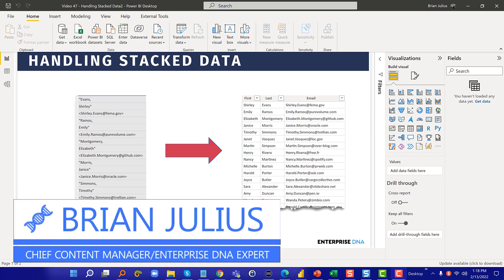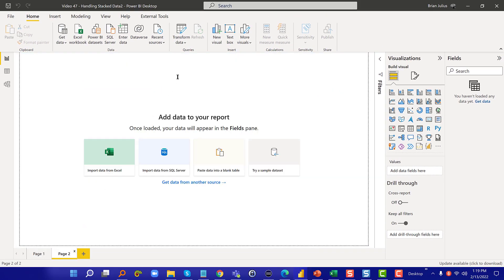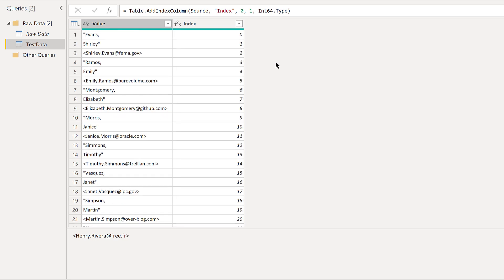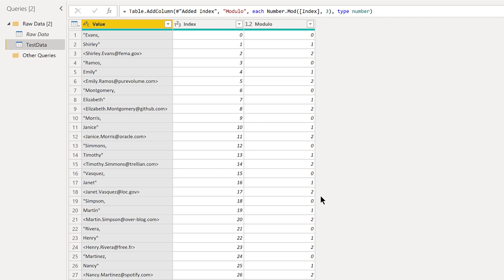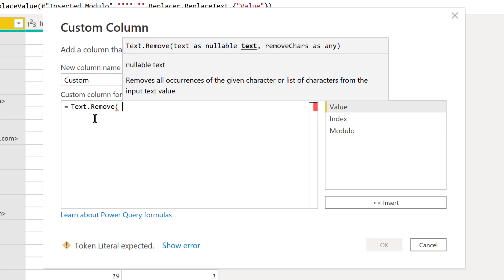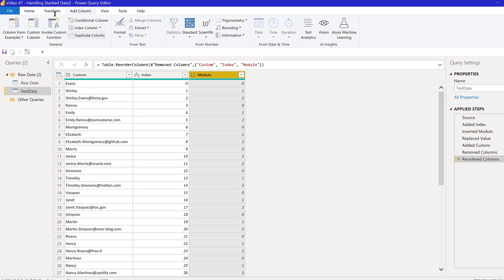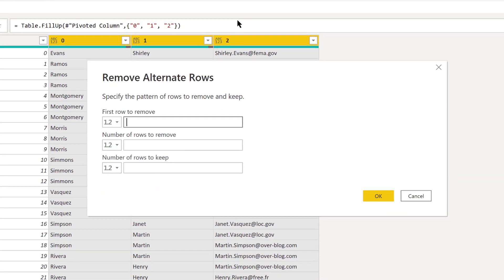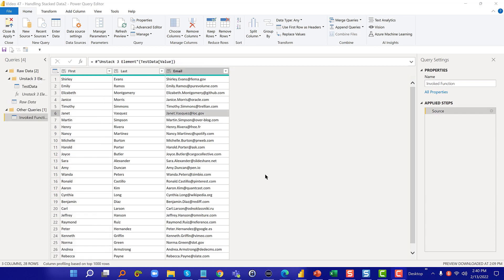How To Handle Stacked Data In Power BI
For this tutorial, Brian is going to demonstrate how you can transform messy stacked data into a more organized format. There’s quite an easy way to do this, and it’s one that is going to be incredibly useful and has a lot of different application.

Video Details
00:00 Introduction
01:32 Raw data
03:25 Modulo
04:56 Text.Remove
06:30 Pivot column
7:50 Remove alternate rows